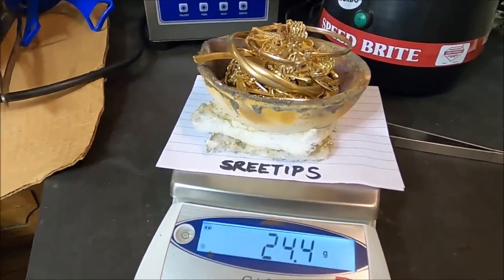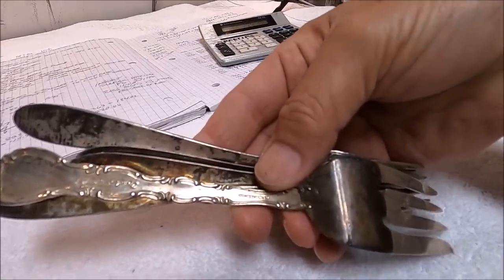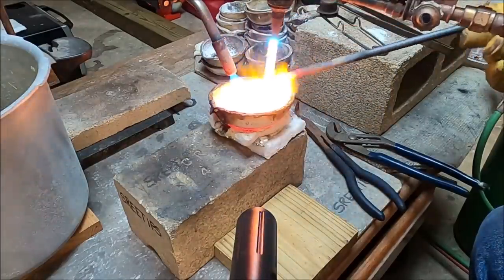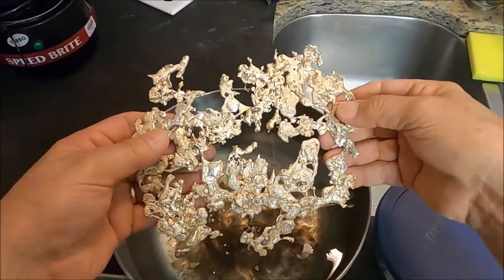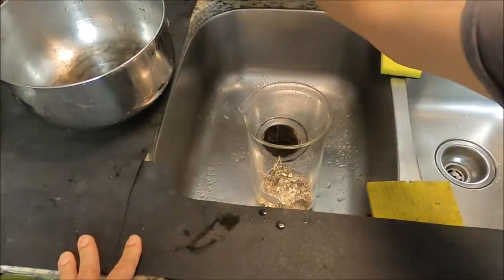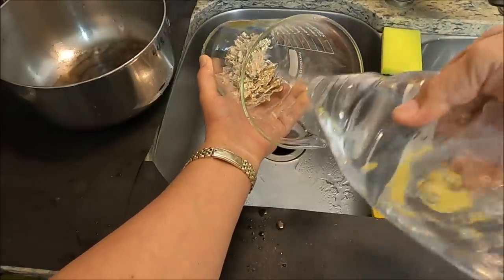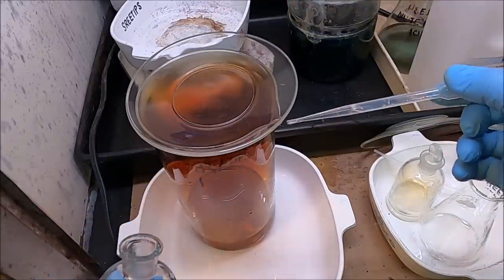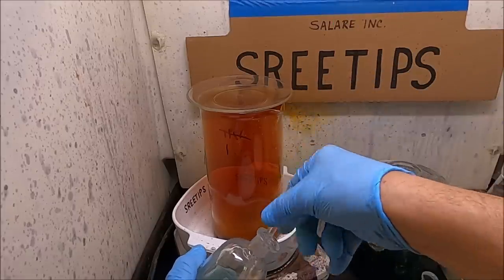Gold Refining $6500 Bar For Sale